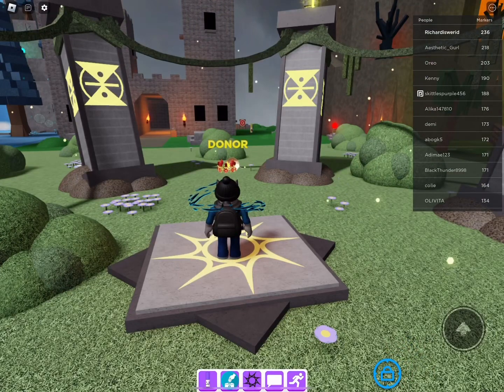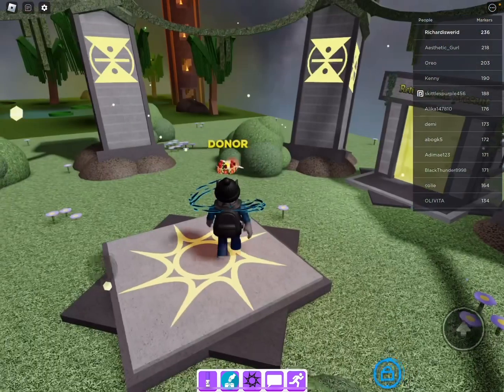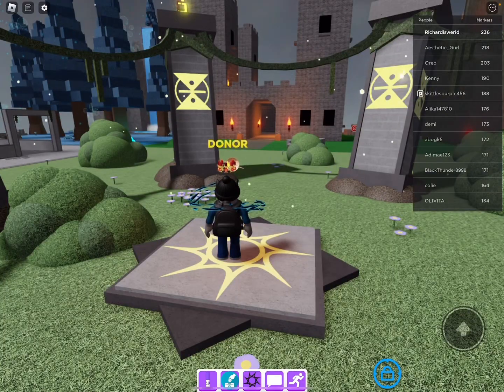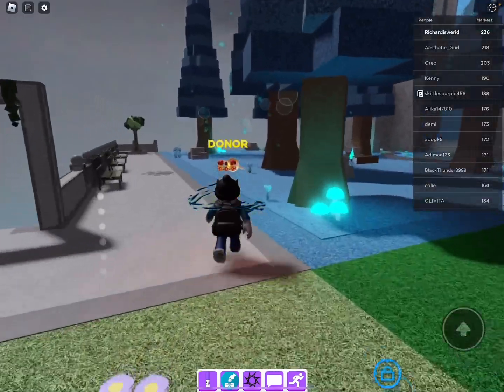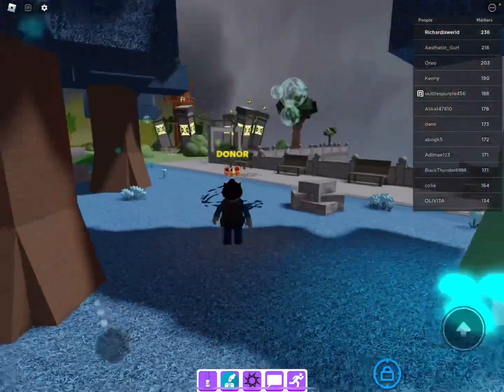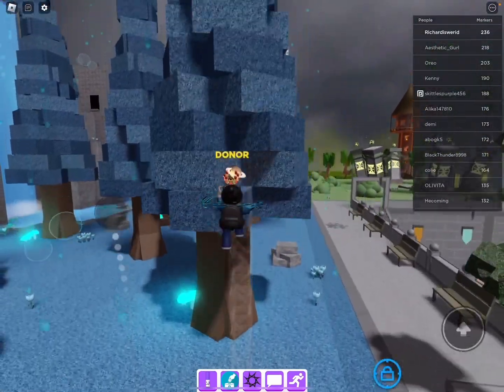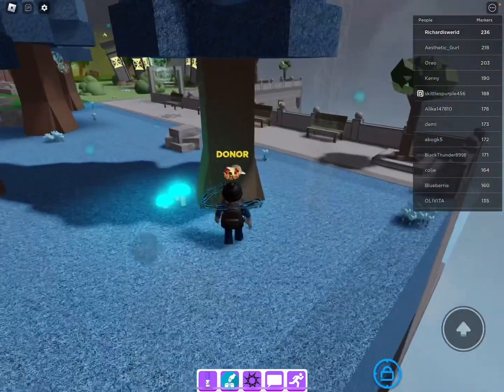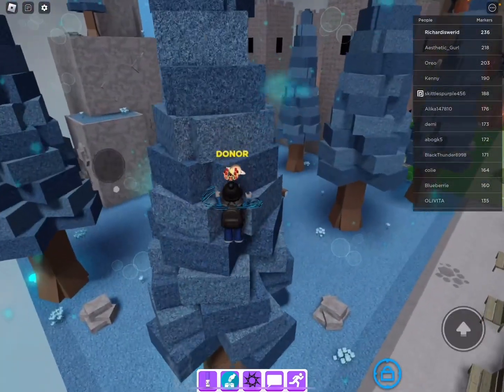How to get bluish gray marker ￼